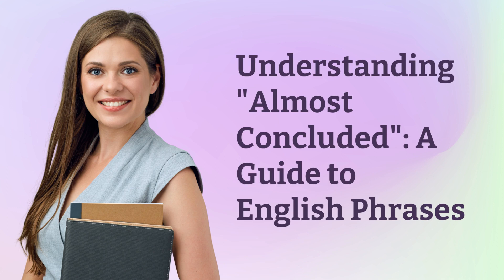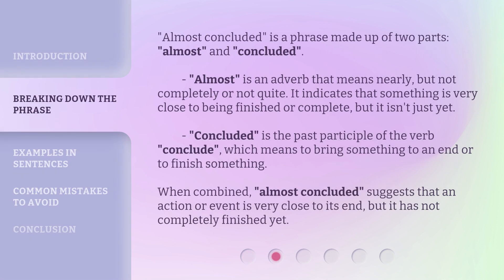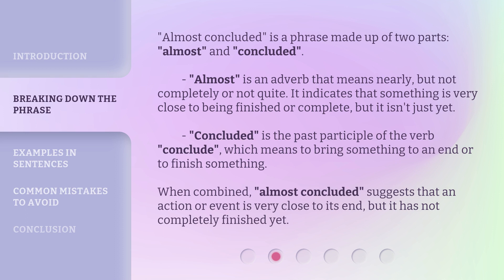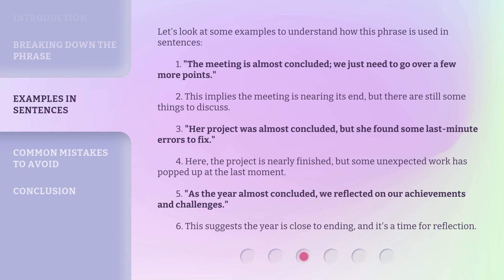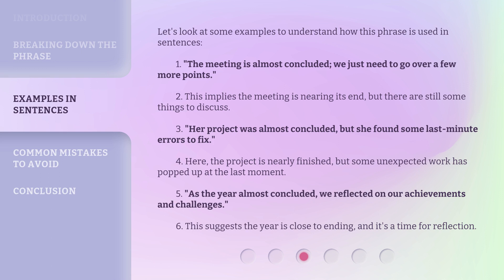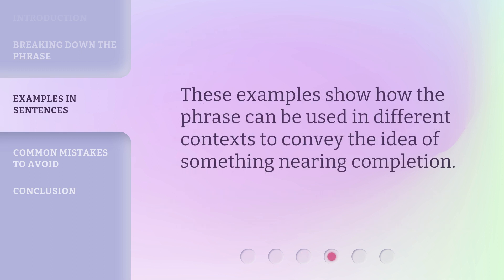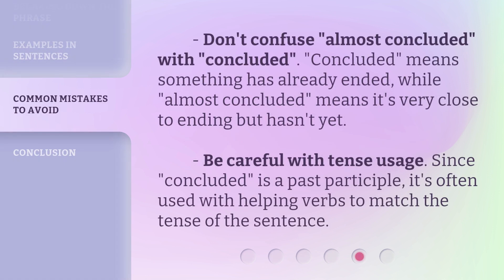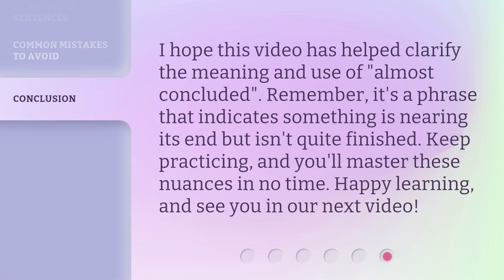Understanding "Almost Concluded": A Guide to English Phrases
00:00 • Introduction - Understanding "Almost Concluded": A Guide to English Phrases
00:28 • Breaking Down the Phrase
01:08 • Examples in Sentences
02:04 • Common Mistakes to Avoid